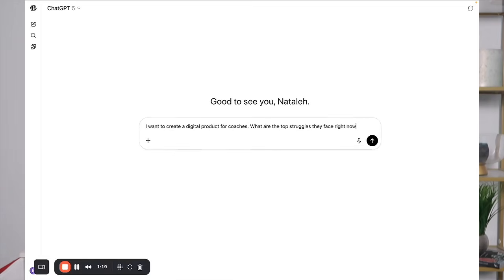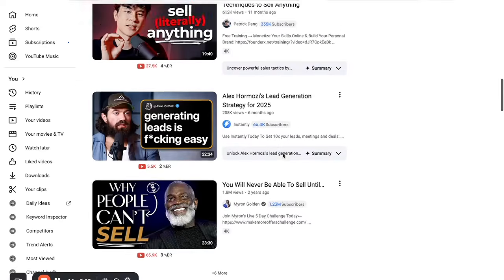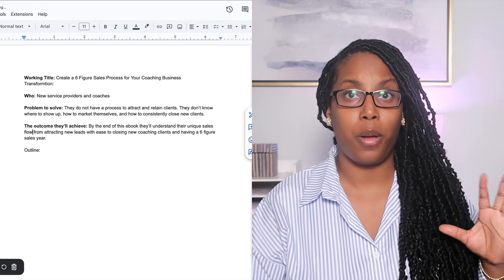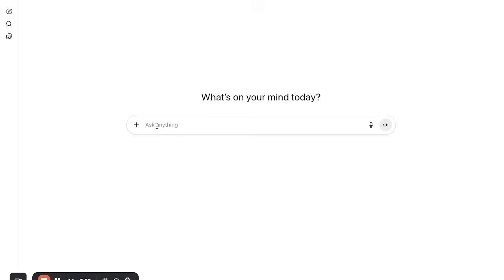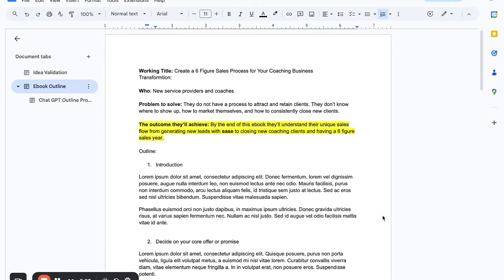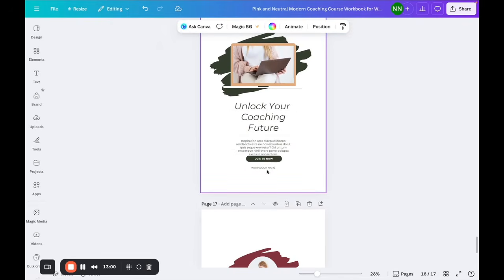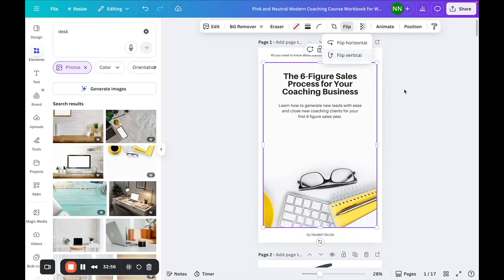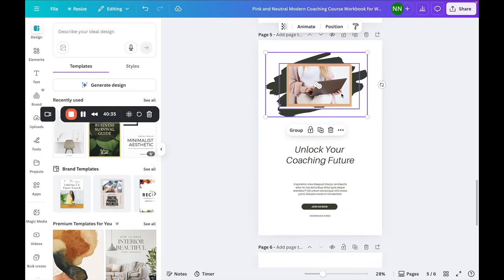I Made $39,000 From One Ebook: Here’s the Exact Method (Free to Copy)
Ready to create your first *digital products*? This video provides a step-by-step guide to turn your ideas into a *passive income* stream. We'll explore *online business* models and use *Canva* to create your product, helping you start a profitable *side hustle* and *make money online* as an *entrepreneur*.

ChatGPT Prompt to Create Your Outline:

I’m creating an ebook that teaches _________ how to ____________. Here’s my title, audience, promise, and outline.

I want you to ask me one question at a time to help me develop what I’ll teach in each section of the ebook - pulling from my own expertise as a _________. Don’t write it for me, just guide me with focused prompts so I can talk through or fill in my lessons for each step.

Timeline:
00:00 Intro
01:20 How to choose your topic
03:27 Who to sell your eBook to
05:00 How to choose a HIGH DEMAND eBook topic (validate it)
09:50 Create a product people are excited to buy
12:14 Create your eBook Outline
18:36 Create your successful eBook in Canva with me
31:07 How to Market and Sell your eBook (and get your first sale)